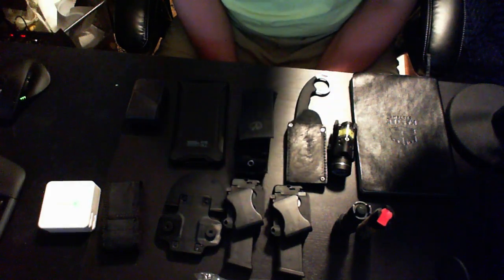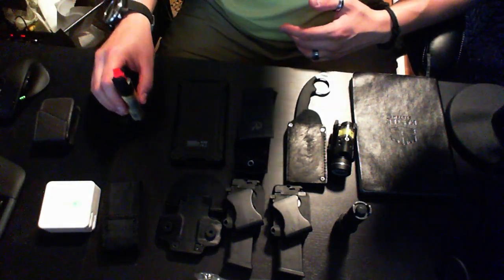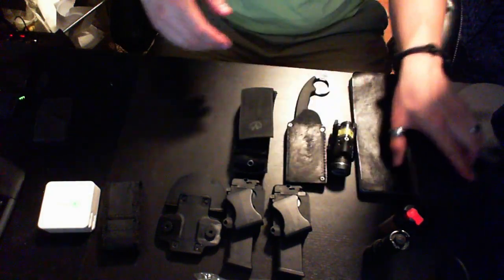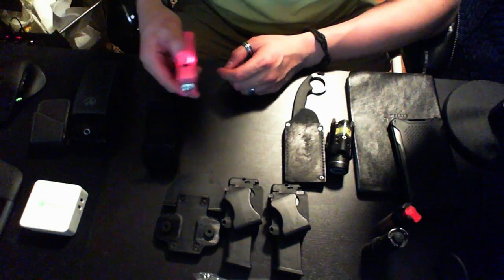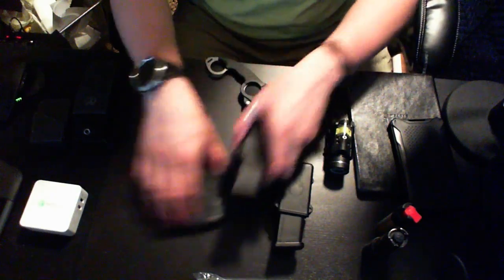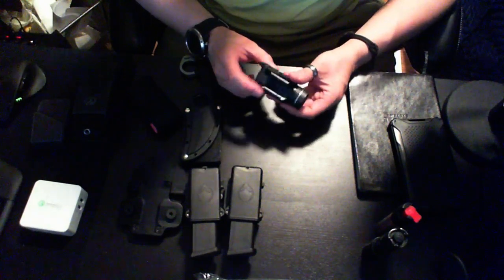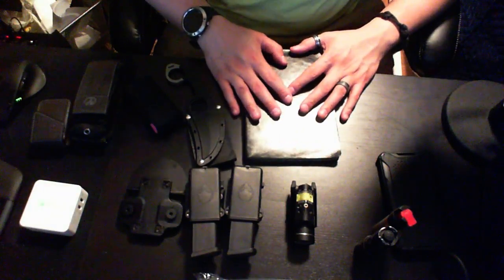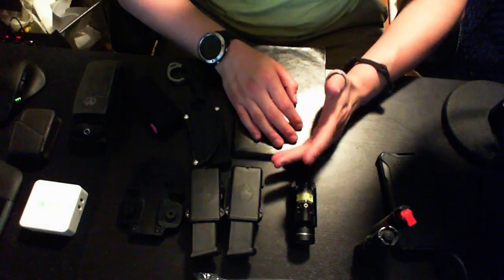Gadgets for Executive Protection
Every job has tools required for success and Executive Protection is no exception. In this video I go through some of the items I have on my person, or in my bag, that agents should consider carrying along with them.

This is by no means a definitive guide, but some of the items are useful and will be used over and over on a daily basis.

At the end of the day, your greats tool and asset is your mind so keep it sharp by constantly learning and honing your craft.

It's not what you carry that ensures your success, but how you carry and prepare yourself when on the job with your client.